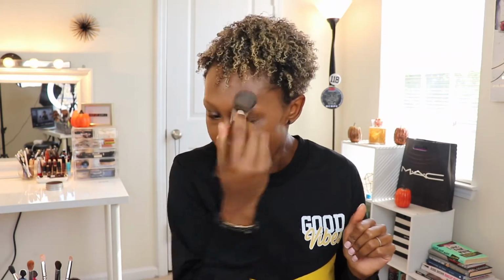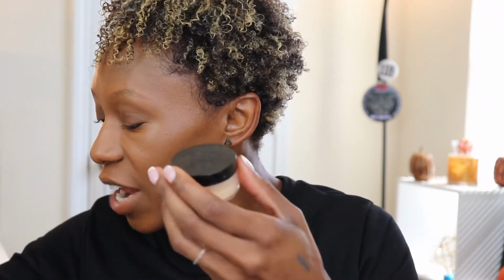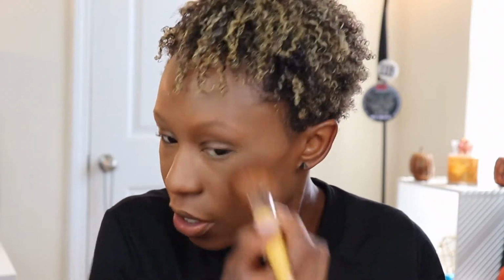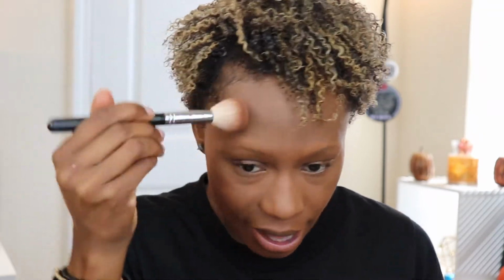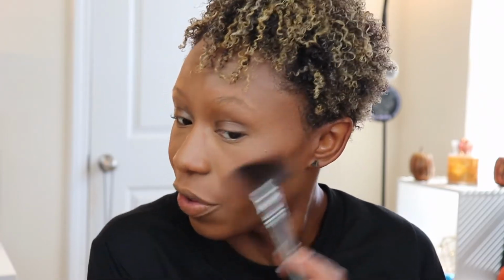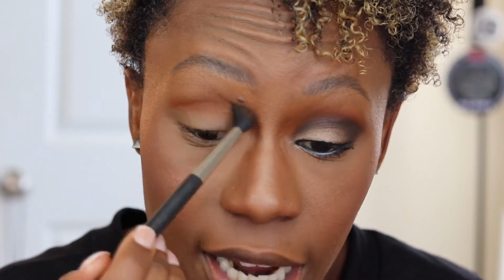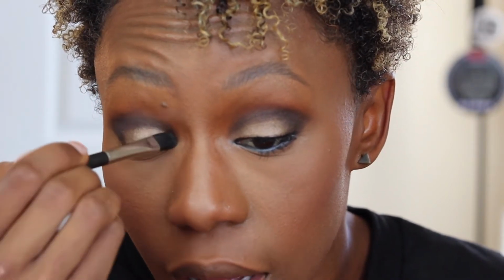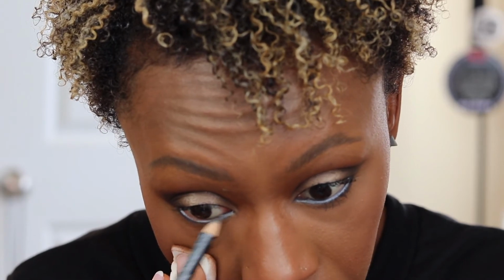NO October Favorites! TBT Old Favorites Makeup Tutorial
Happy Thursday!! Went through my collection and found some old favs. Enjoy! xoxo- Amber

Products used

Nars Natural Radiant Foundation (Macao)

Loreal Full wear  415 honey

Kat Von D Lock It Brightening Powder (golden)

MUFE Super matte loose powder (52)

Benefit Hoola toasted

Colored raine safari

Sephora wink it liner

NYX eye liner (gray)

Nars velvet lip glide area

Golden Undertone

Dior BackStage 5W

NARS Natural Radiant Longer (Macao)

MAC Studio Fix Fluid (NC 50)

Canon 50mm

Ring Light

Camera Tripod